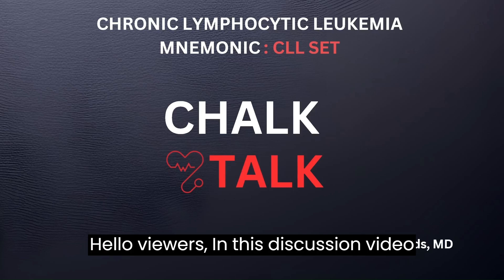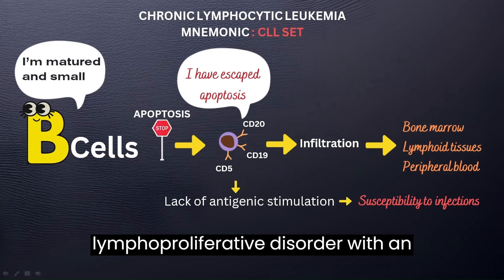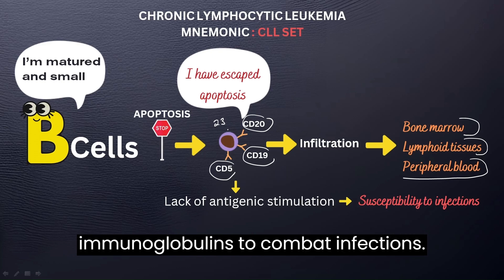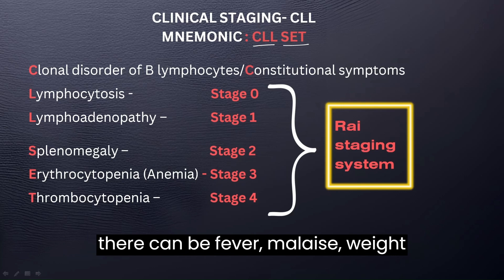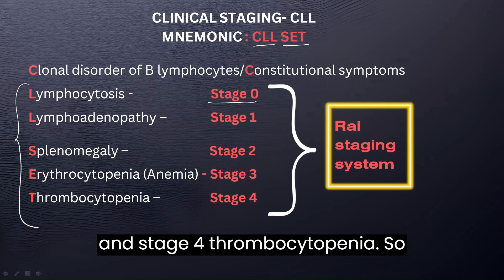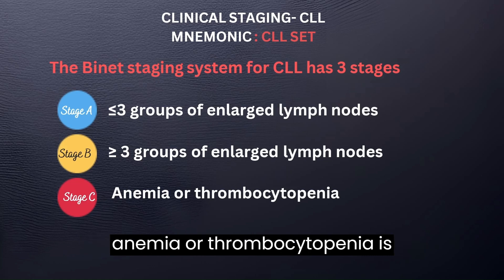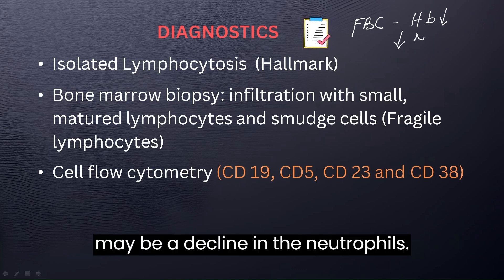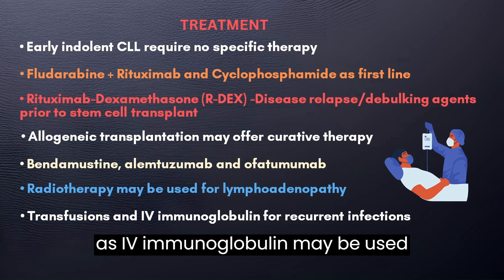CHRONIC LYMPHOCYTIC LEUKEMIA (CLL in 7 minutes)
Chronic lymphocytic leukemia (CLL) is a type of cancer that affects the white blood cells, specifically the lymphocytes. It is considered chronic because it progresses slowly over several years, often without causing noticeable symptoms in its early stages. In CLL, an abnormal population of lymphocytes, known as clonal cells, accumulates in the blood and bone marrow, eventually crowding out normal blood cells and impairing their production. This video addresses the mechanism, diagnostics, symptoms and treatment guidelines of chronic lymphocytic leukemia.